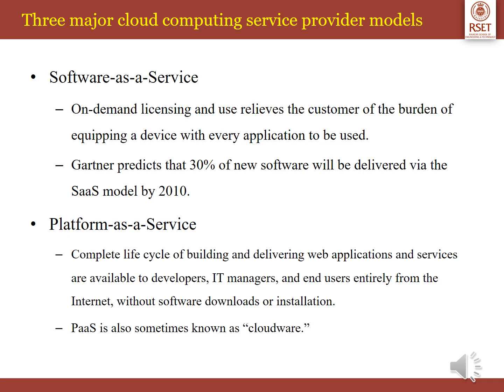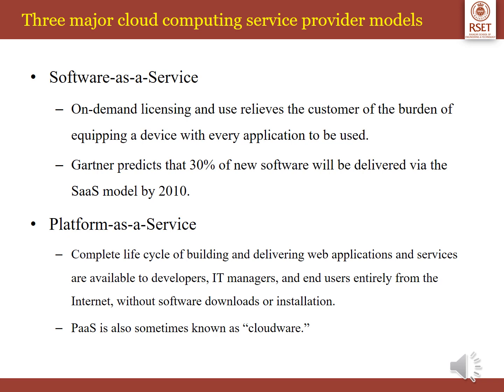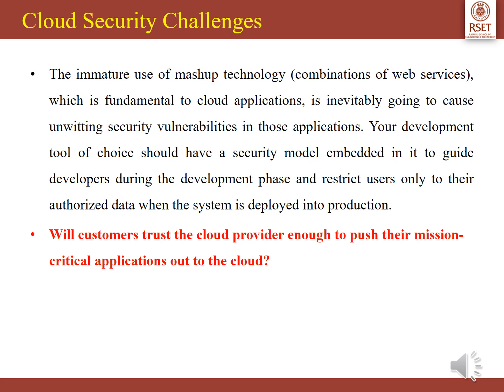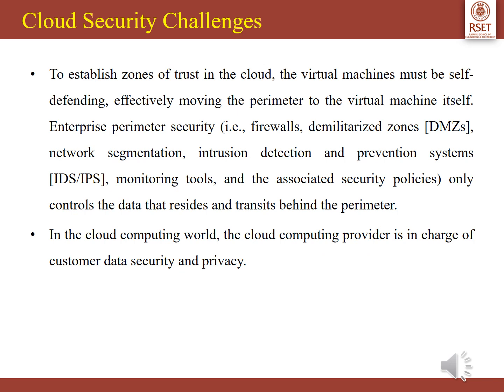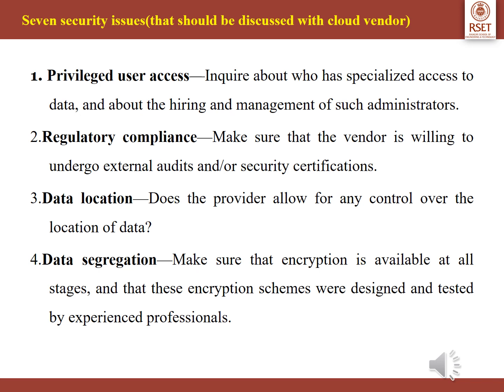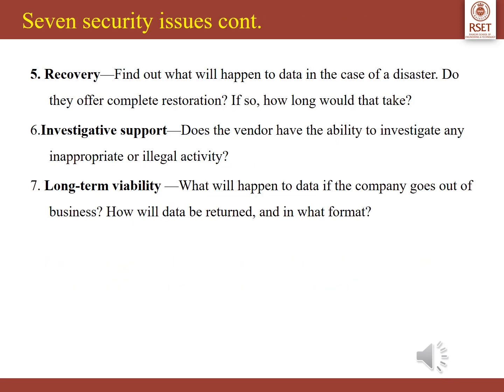CS468 Cloud Computing Module 5 Part 1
Ms. Lakshmi K.S.